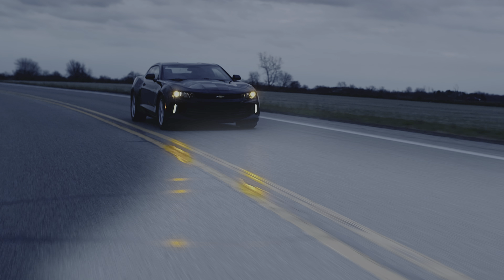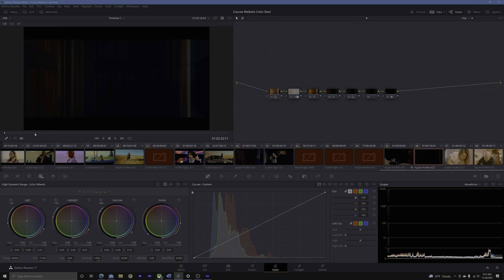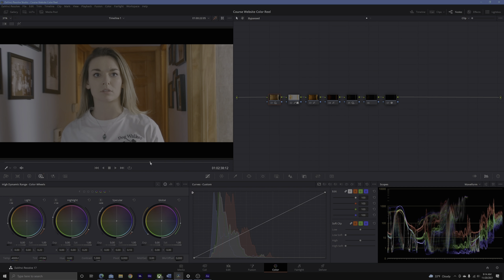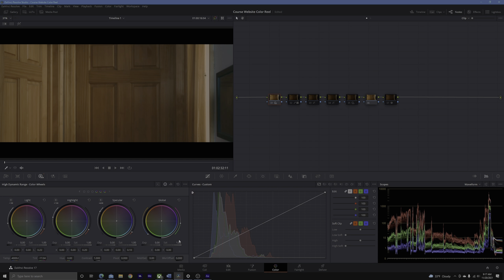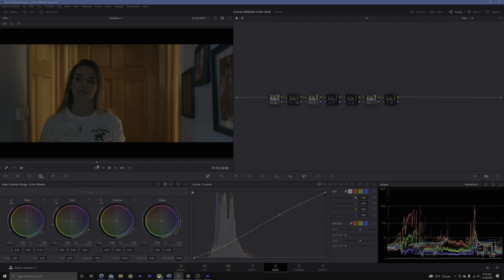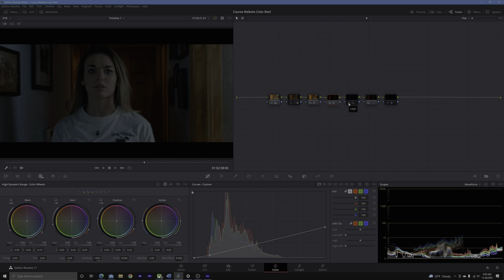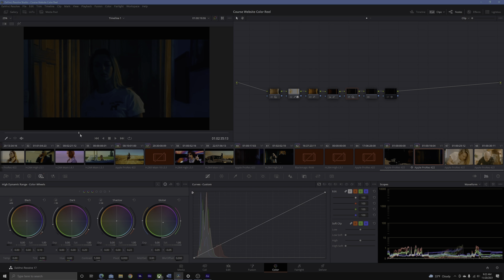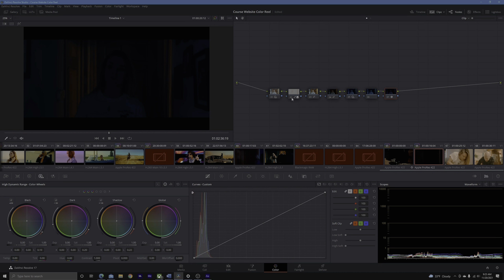Shot Matching Extremely Different Color Grades | DaVinci Resolve 17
We are starting right we we left out in part 1. In scene A, we color graded an interior night scene in DaVinci Resolve 17. We found our motivation to come from the color the practical light gave us in the scene, and we then leveraged our knowledge of what was going to happen next to motivate moonlight. In this tutorial, we are not going to focus on transitioning this look: we will be using a day for night technique in DaVince Resolve 17. We will also be focusing on how we can match these shots and keep them in the same world despite having two completely different grades. Shot matching in DaVinci Resolve can be done with simple motivation by matching the elements and keeping everything in the same world.

Footage Credit: Philip Christopher | Cinematographer & SBG Student